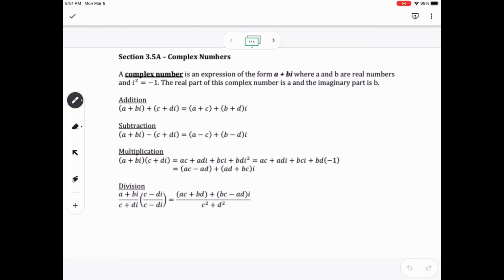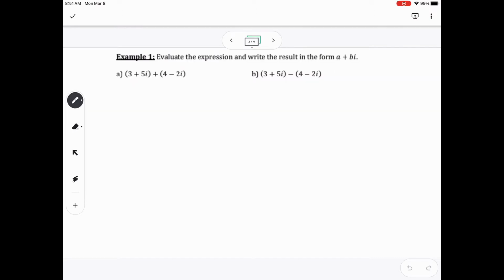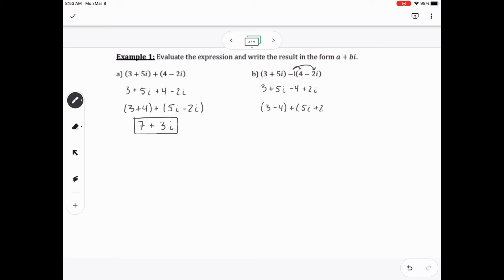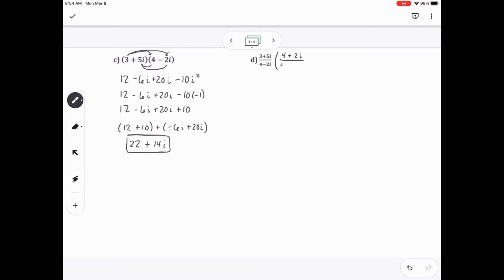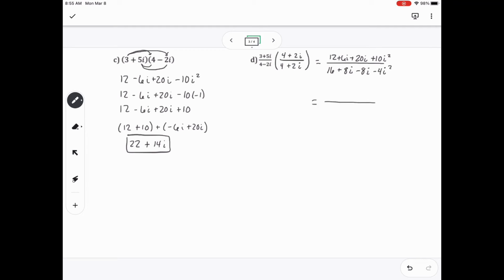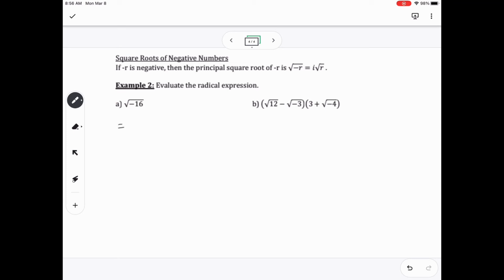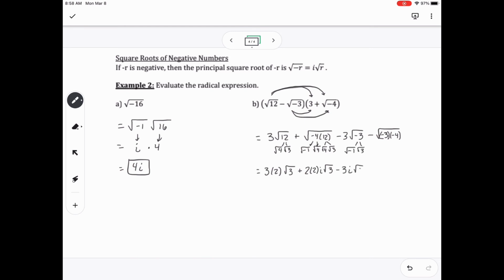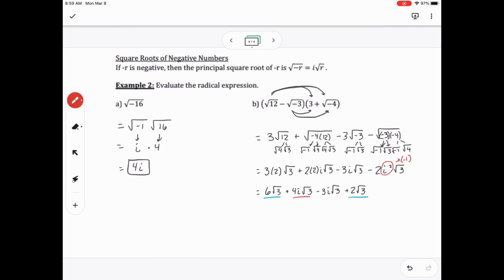Section 3.5A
Performing operations on Complex Numbers and simplifying radicals with imaginary parts